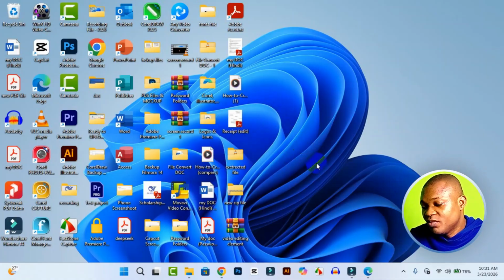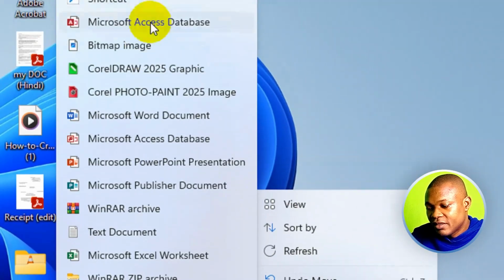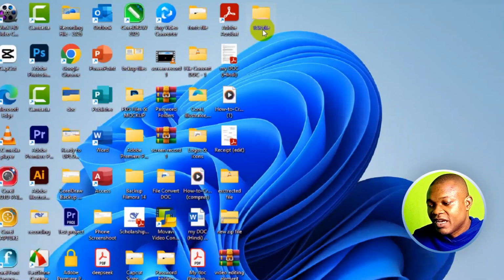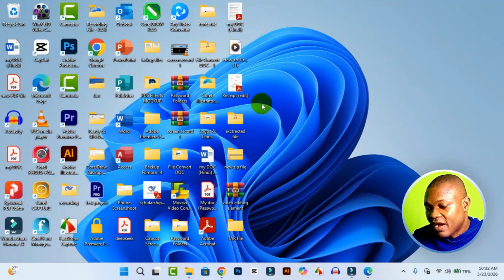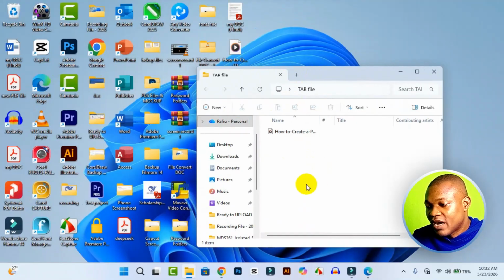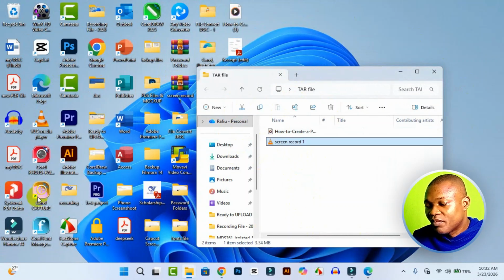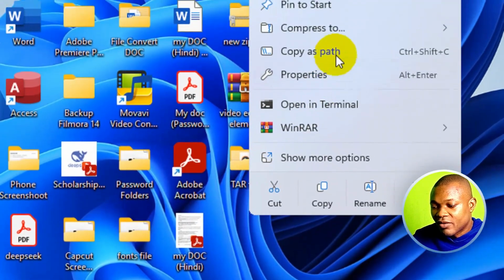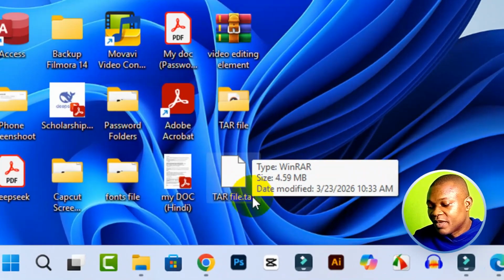Create TAR Archive on Windows 11 Fast — No Extra Software